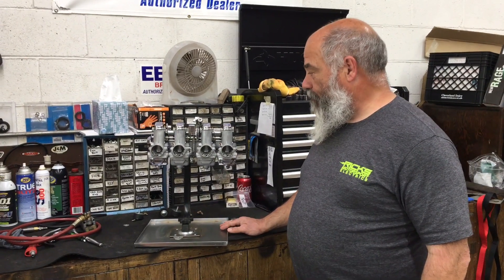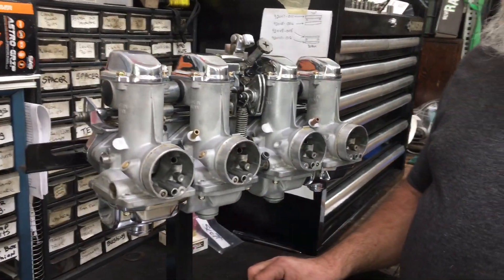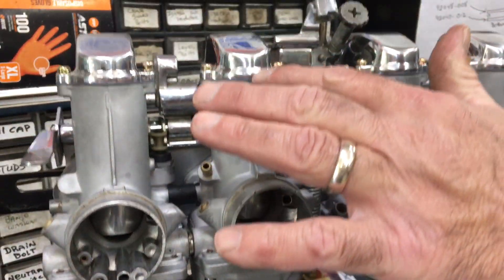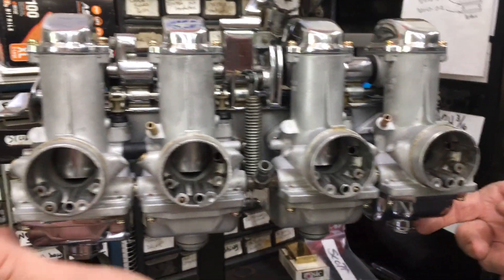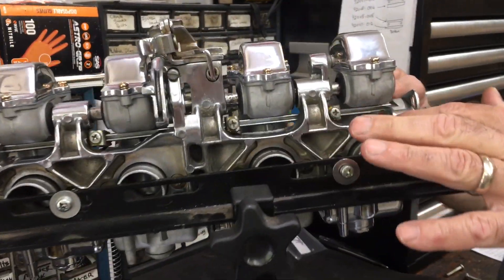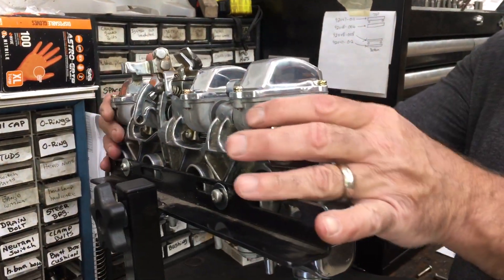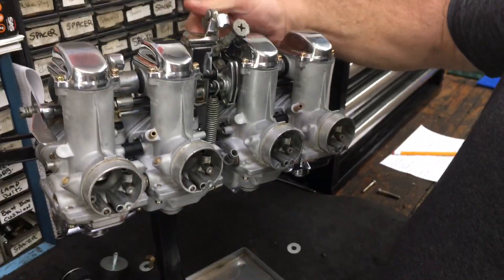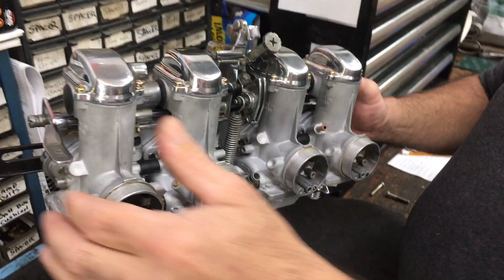29MM Smooth Bore Carburetor for a Z1 900 Kawasaki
These were removed from 76 Kawasaki KZ900.
New gaskets, new polished covers, float bowl gaskets, all new screws.
Chromed bracket and choke lever. Good for a nice running bike with possible jetting changes. (25 pilot jet and 117.5 main jet sizes). Everything moves well. $900 No Reserve. Place a bid on our Ebay Auction now in progress